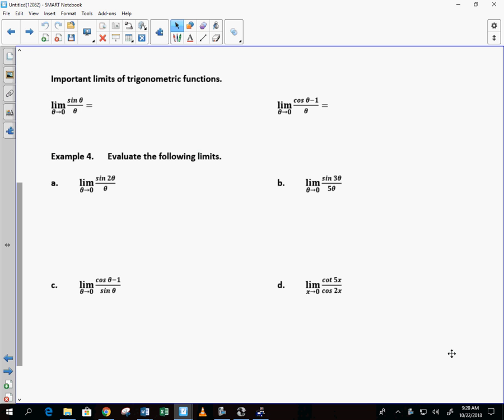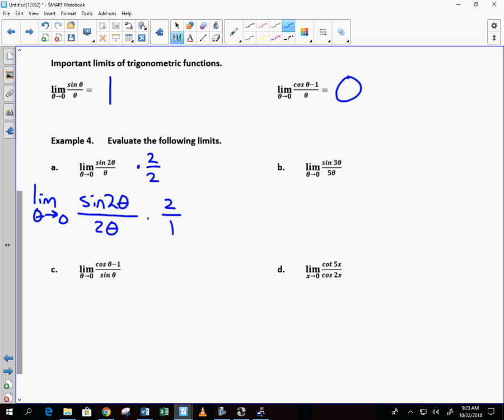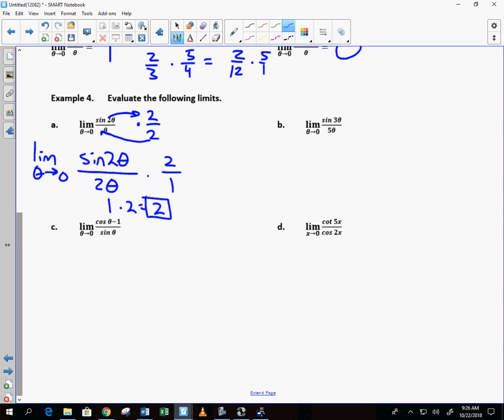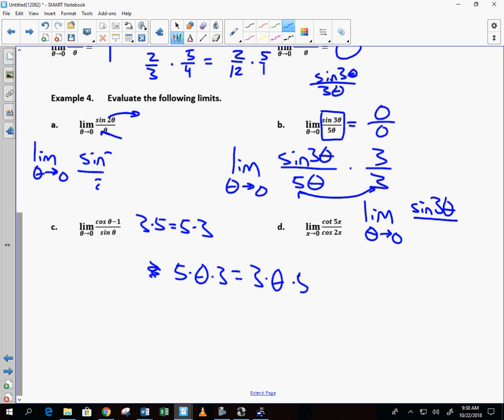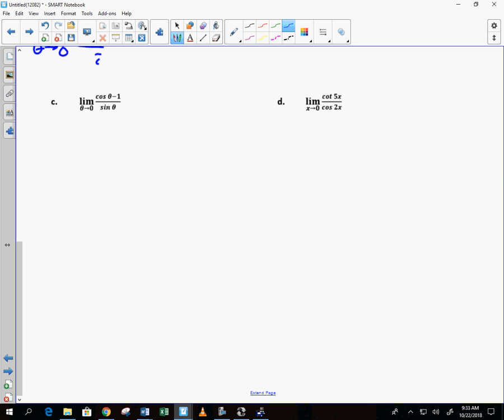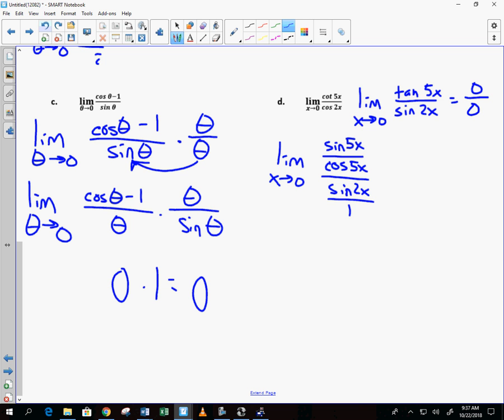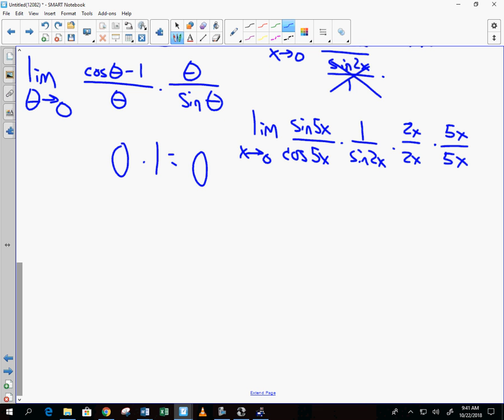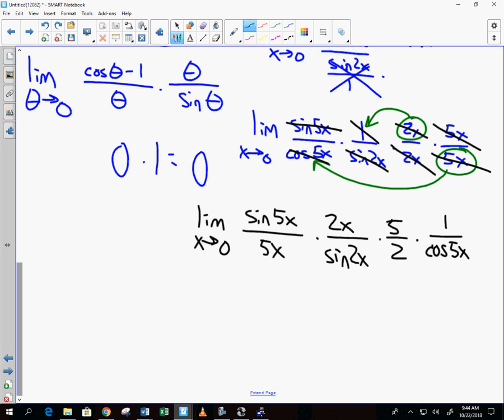Calculus Unit 3.5 Notes Limits of Special Trigonometric Functions 2018